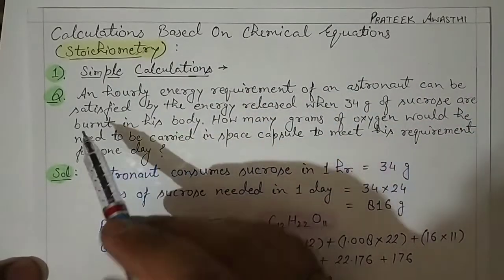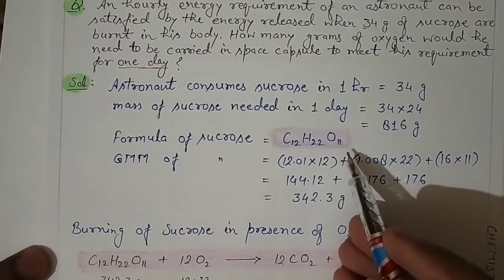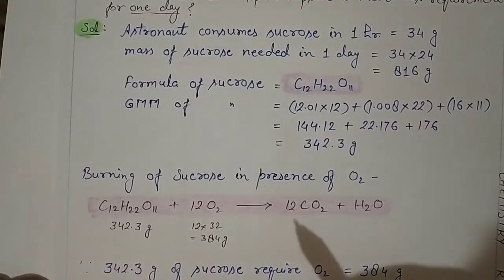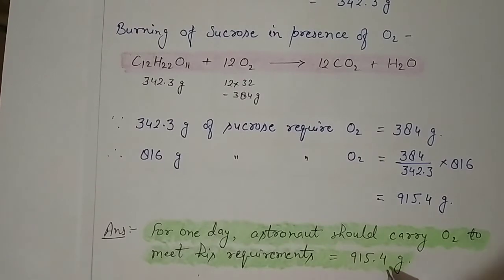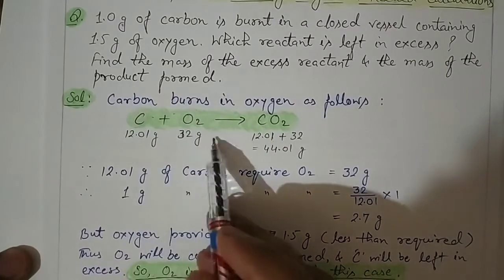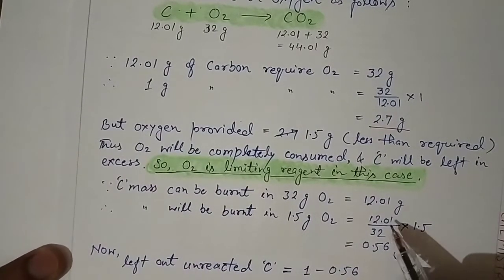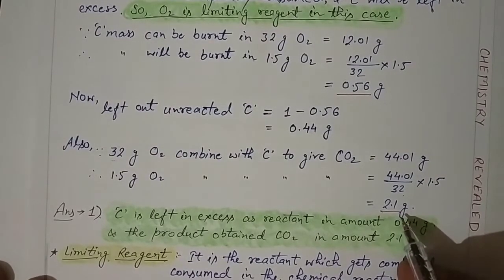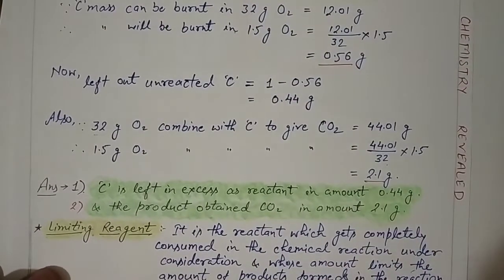Stoichiometry numericals- simple and limiting reagents based questions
Chemistry class 11, CBSE / ISC / UP BOARDS / NEET & JEE